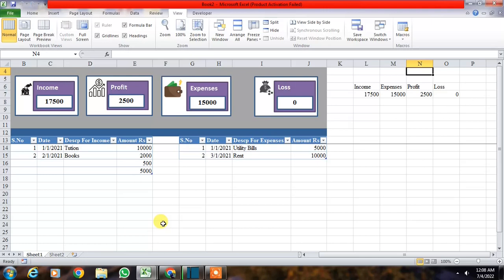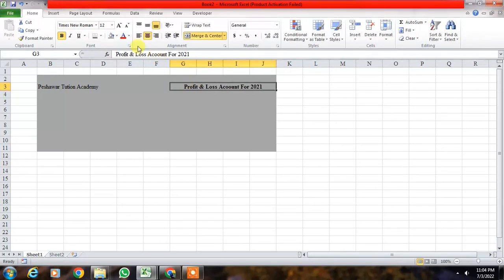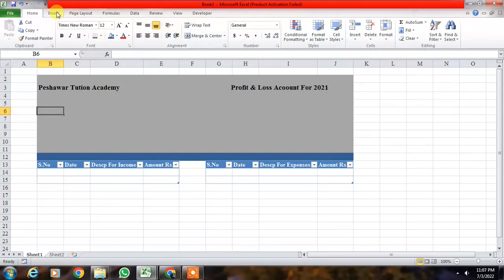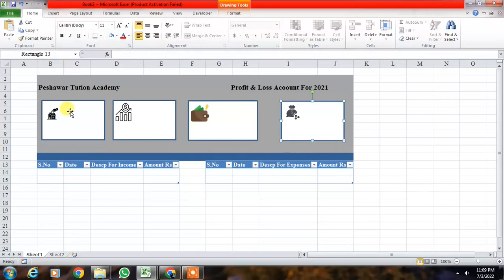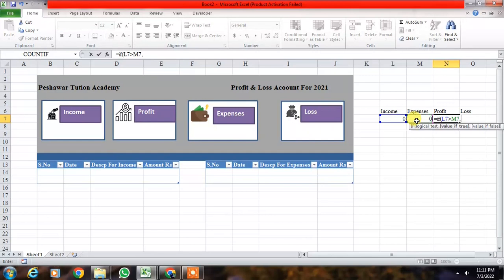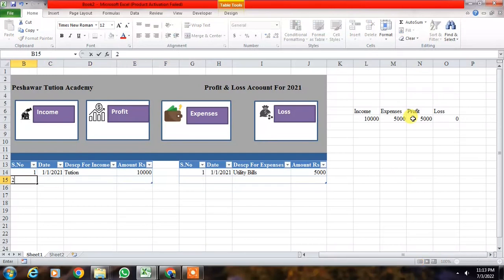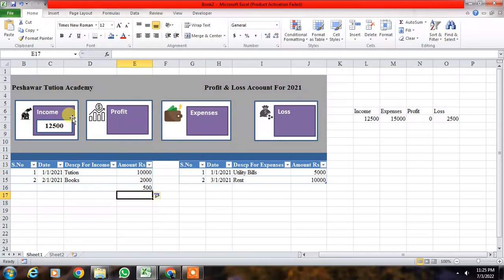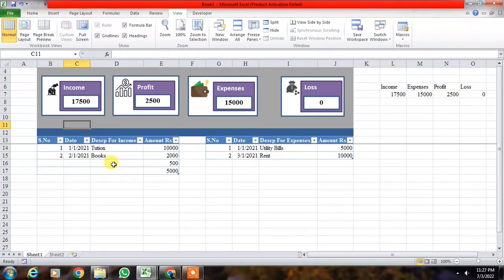Profit & Loss Account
In this video you will learn how to create Profit & Loss Statement in MS Excel.